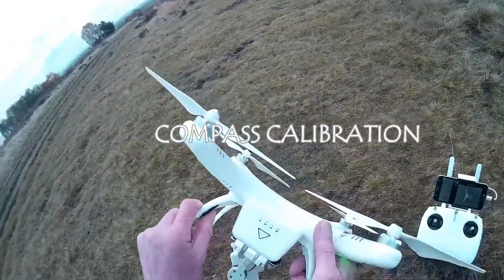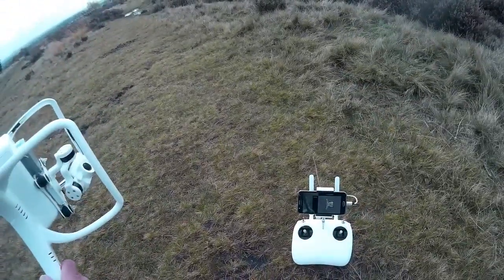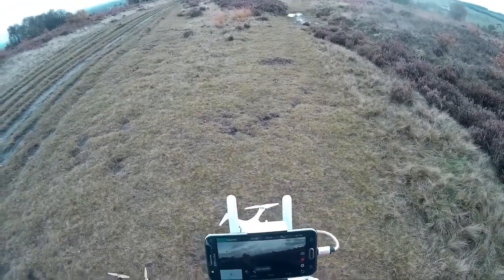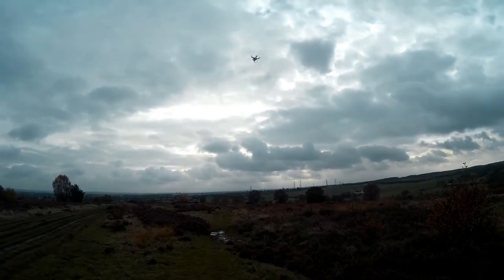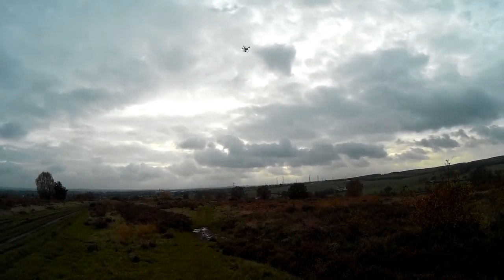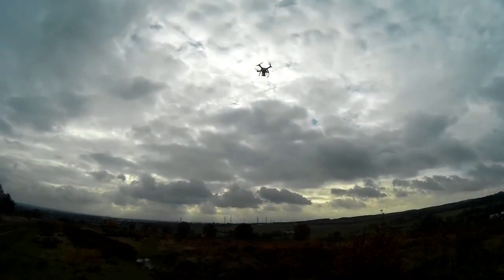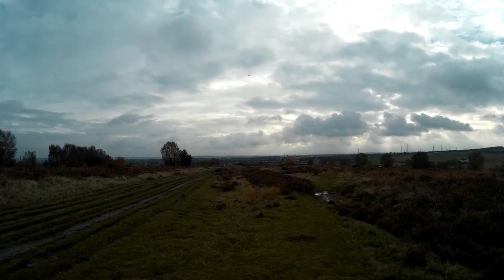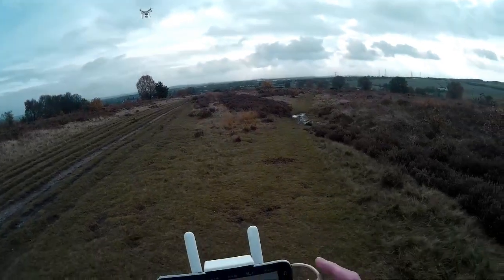Upair one plus calibration